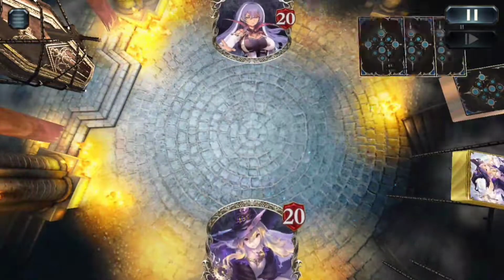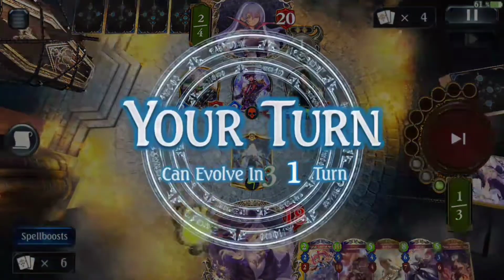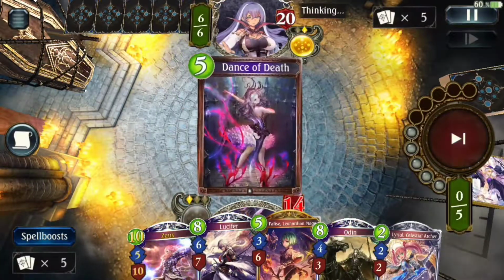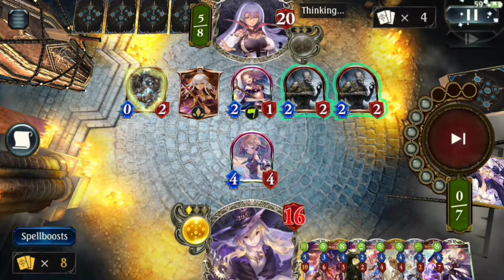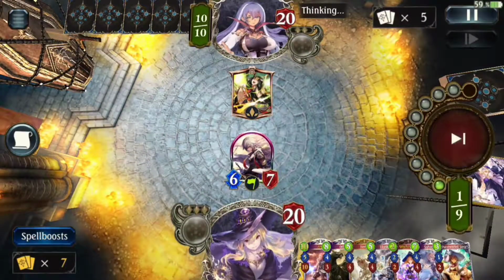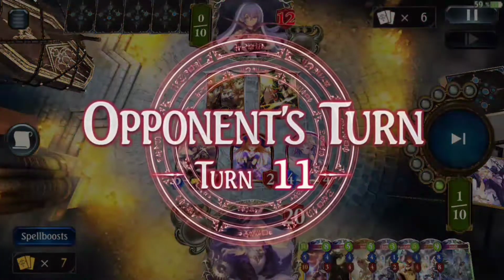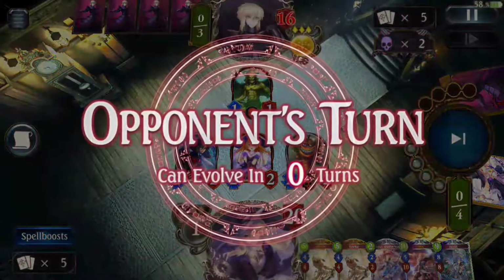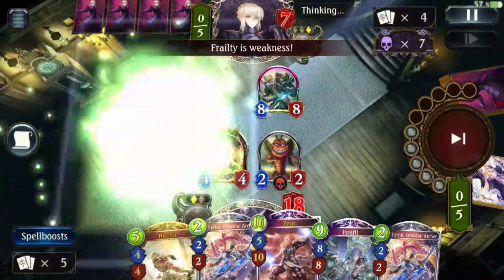Saha rune in starforged legends quick discussion and gameplay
So if you didn't know. One thing my friends on discord tease me about is being a saha fanatic. I can make saha in any class work. one of my favorites in the "saha collection" is actually saha rune because it packs good early game creatures and very strong removal and compliments saha very nicely.